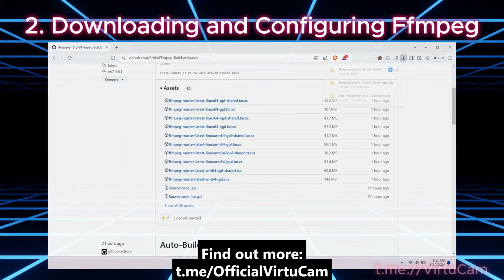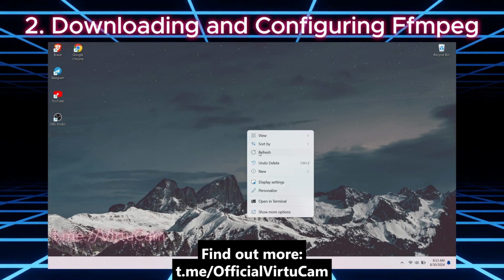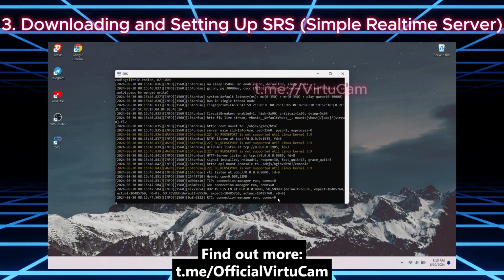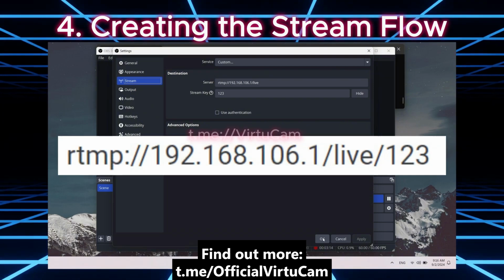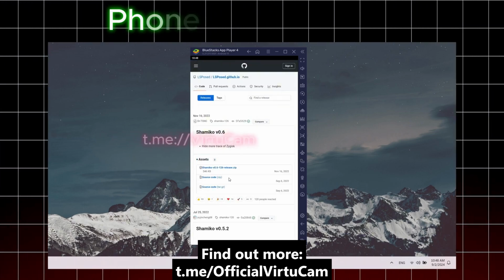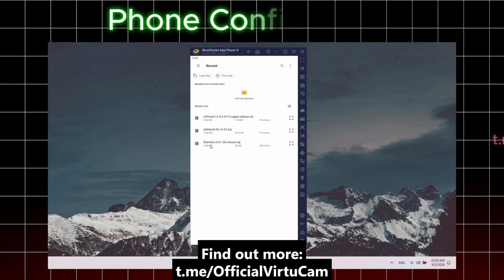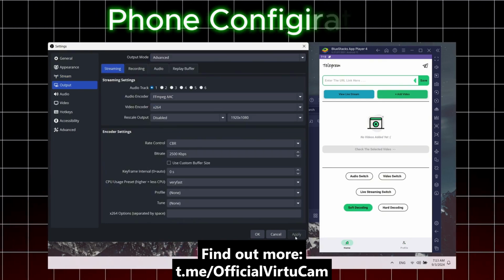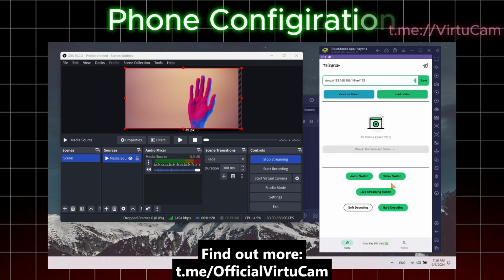How To Bypass KYC Verification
📱 About This Application:
VirtuCam is designed to let users modify and replace camera data. The app provides tools to alter and manage images and videos captured by the camera.

🔗 t.me:/OfficialVirtuCam

🔒 Data Privacy and Security:
VirtuCam uses advanced encryption to ensure that all user data, including images and videos, is completely private. No one, including the developer, can access or see what the user does within the app. Your actions and data are entirely secure and invisible to others.

⚖️ Legal Use Only:
Users must use VirtuCam for lawful purposes only. The developer is not responsible for any illegal activities conducted through the app. Users are solely responsible for ensuring their use of the app complies with the law.

💼 Limitation of Liability:
The developer is not liable for any consequences arising from the use of VirtuCam. This includes any damages, data loss, or legal issues that result from misuse or unauthorized access.

📝 Amendments:
Any changes to these terms will be published in the app and take effect immediately. Continued use of the app after any updates means acceptance of the new terms.